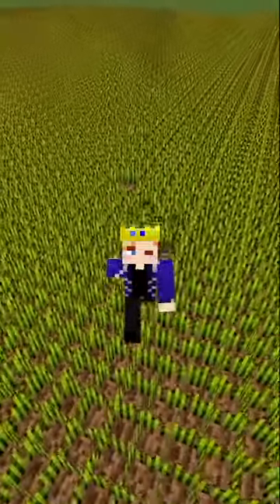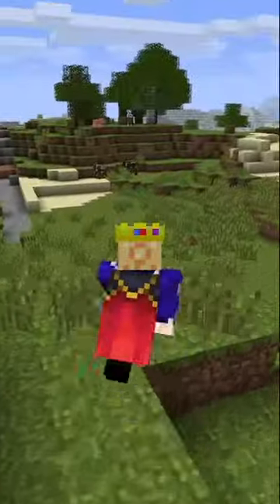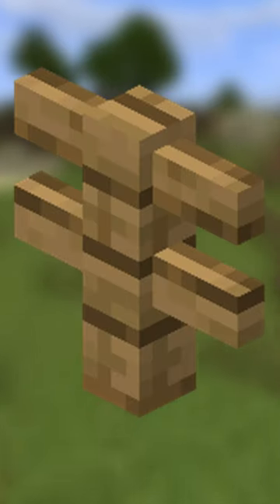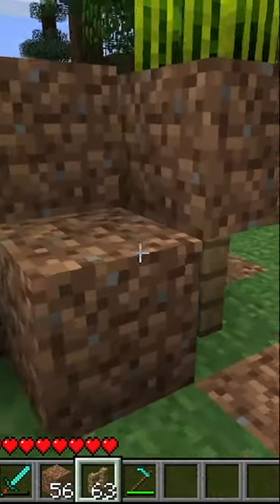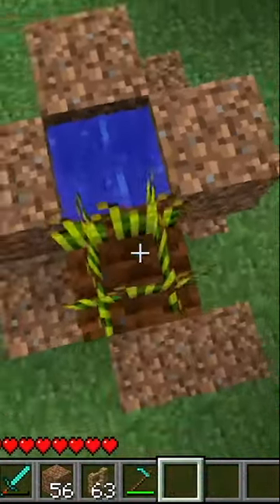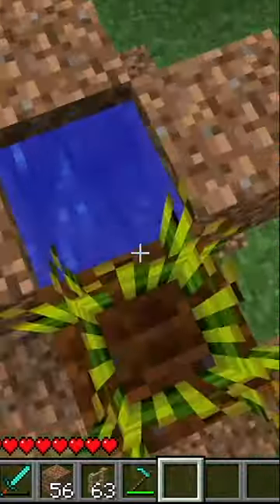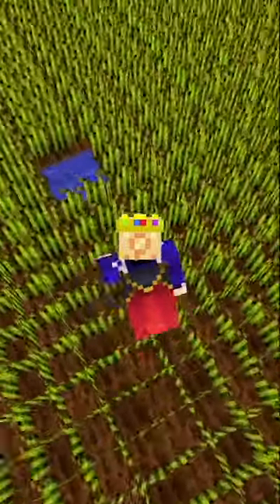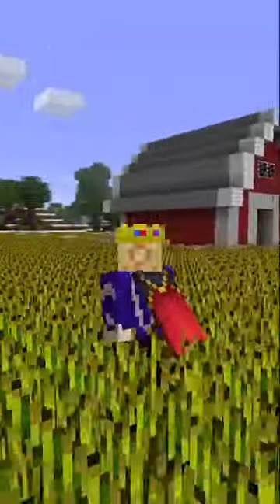Minecraft Has a Farmland BUG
This is how you keep your Wheat Farms safe in Beta Minecraft